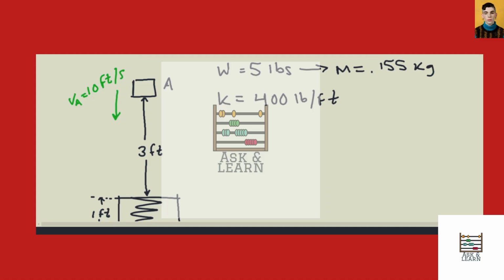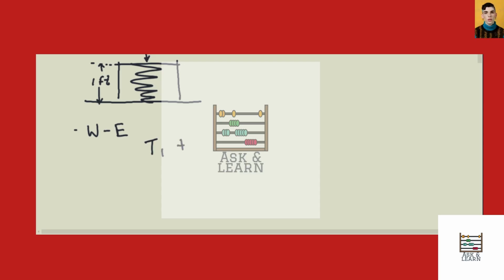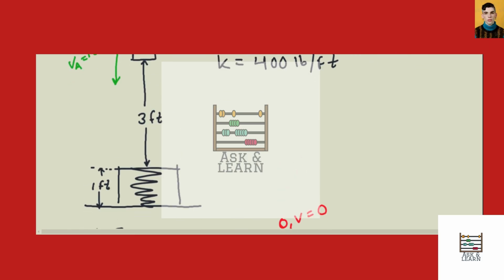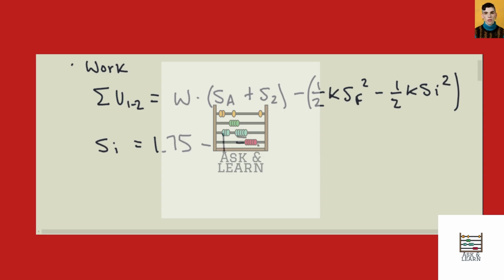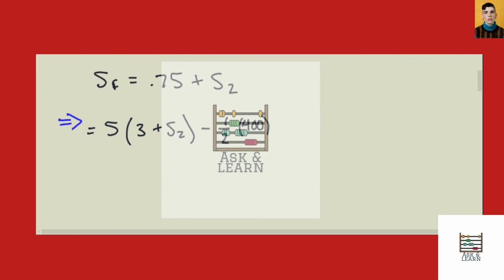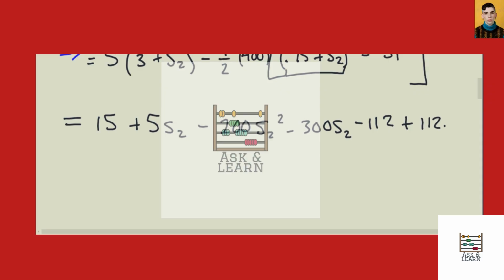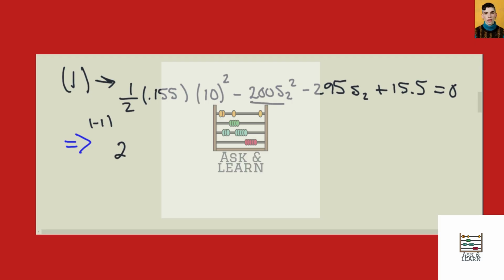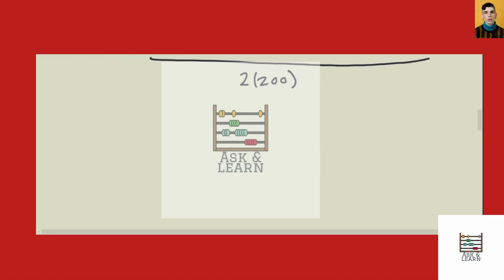The 5 -lb cylinder is falling from with a speed onto the platform. Determine the maximum displaceme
The 5 -lb cylinder is falling from with a speed onto the platform. Determine the maximum displacement of the platform, caused by the collision. The spring has an unstretched length of and is originally kept in compression by the 1 -ft long cables attached to the platform. Neglect the mass of the platform and spring and any energy lost during the collision.